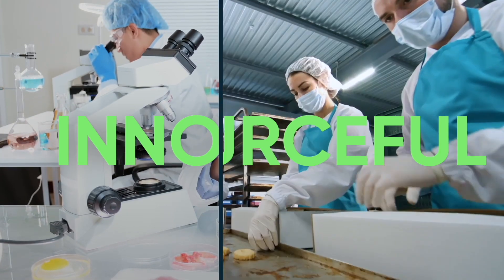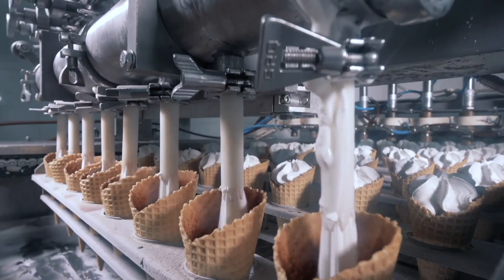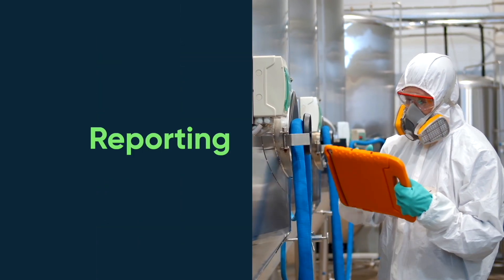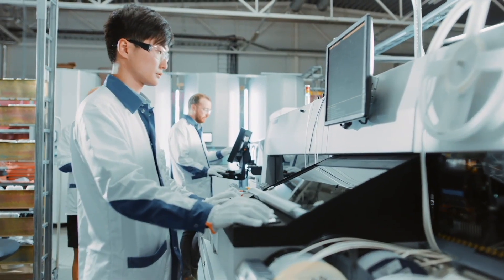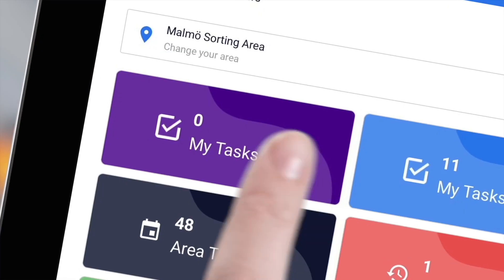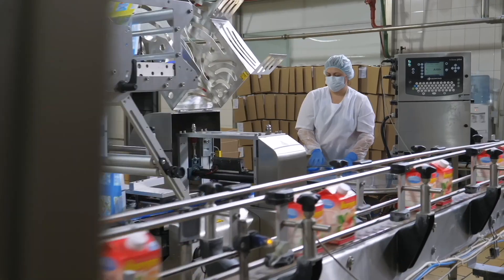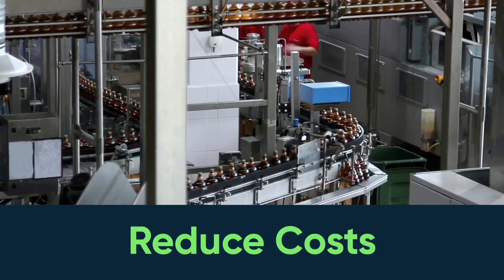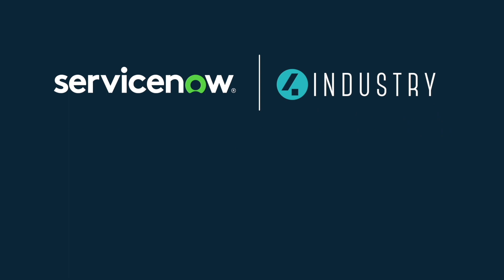4Industry and ServiceNow: Better Together (partnership announcement)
In a newly enhanced partnership, 4Industry and ServiceNow will collaborate to help manufacturers digitize their operations across the manufacturing value chain. This expanded partnership will see 4Industry align their product portfolio to ServiceNow’s manufacturing roadmap so as to provide companies with end-to-end digital manufacturing solutions to improve resilience, efficiency, and employee experiences.

🏭 ABOUT 4INDUSTRY
4Industry is a highly customizable, mobile-enabled connected worker platform that helps your operators and machines attain true world-class manufacturing by gathering all the tools and workflows needed for daily factory operations on a single digital platform.